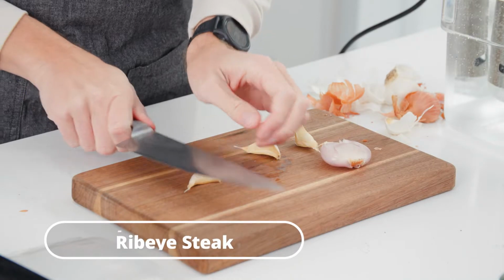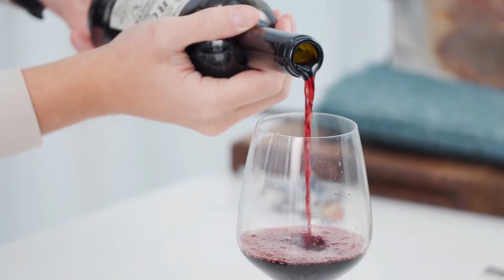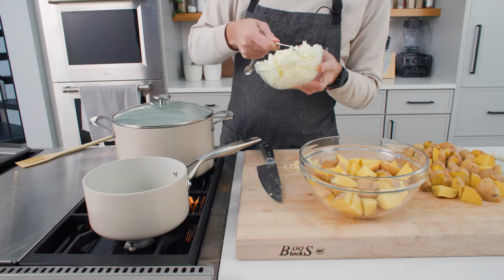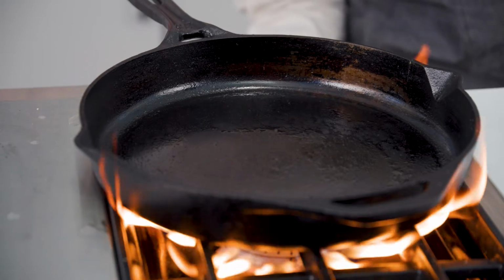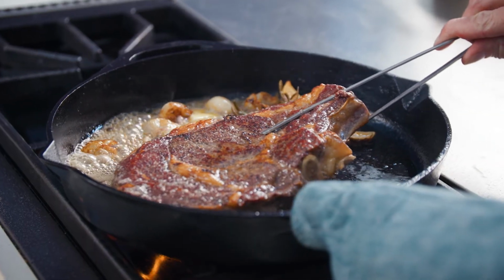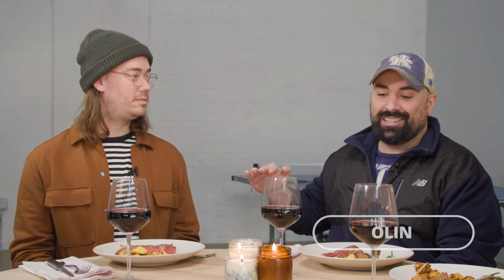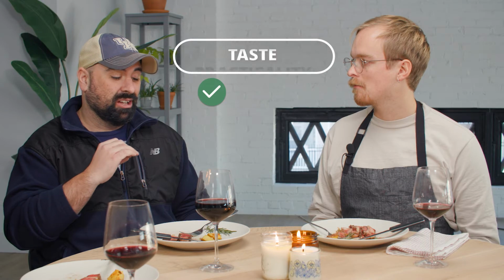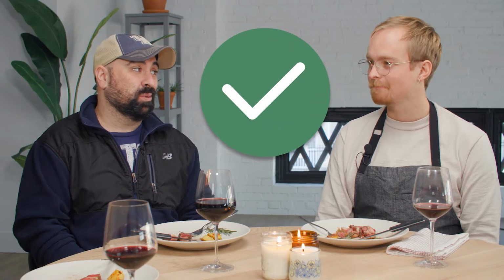Will This Steak Impress His Valentine? | Recipe Rotation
Connor's in the test kitchen trying to make the most impressive meal ever for his special valentine. For the occasion, he's whipping up Kenji Lopez-Alt's sous vide steak and roasted potatoes. A couple other office romantics are gonna join Connor in determining if this steak is the perfect dish for such a special day.

Is this food worthy of such an important meal?

Is love really all you need?

Can Connor do justice to these recipes?

Chapters:
Intro 0:00 - 0:17
Cooking 0:18 - 3:42
Judging 3:43 - 7:07

Tools We Used:
ᐅSous Vide
ᐅCast Iron Skillet
ᐅChef's Knife
ᐅCutting Board